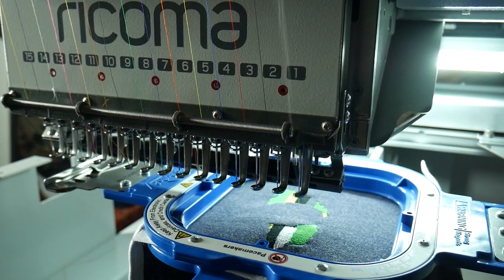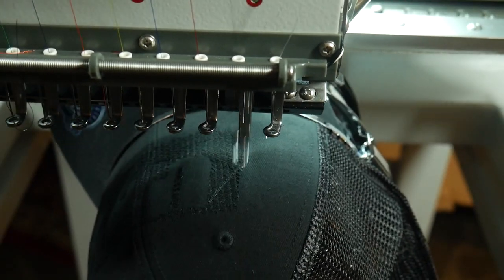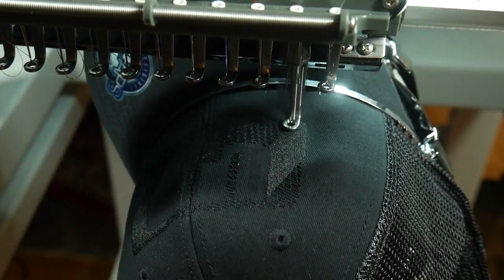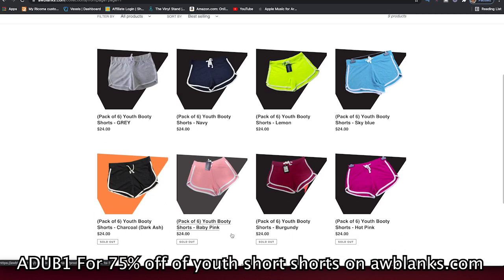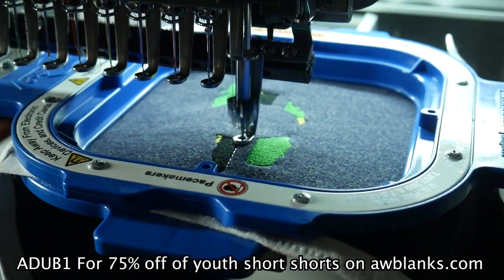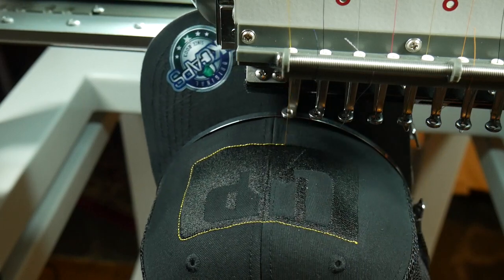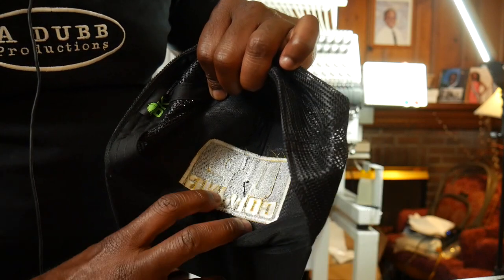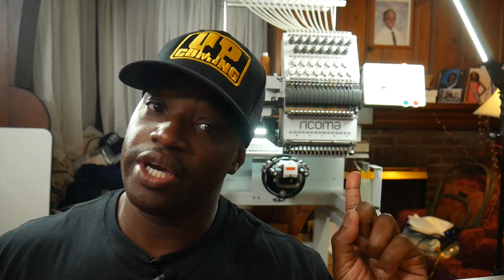MAJOR Ricoma MT-1501 Hat Embroidery Tip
This is a tip that one of you guys told me in the comments of the videos so I decided to try it and guess what, It works.  I wanted to share this quick and easy tip with you that will help you solve you hat bouncing and registration issues you might be having with your Commercial Embroidery machine.  Check it out and let me know what you think.